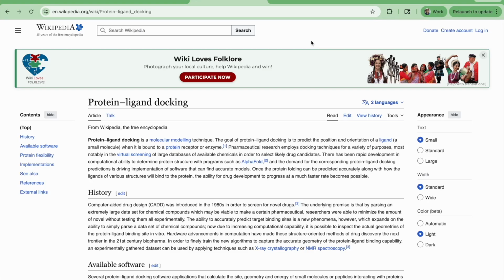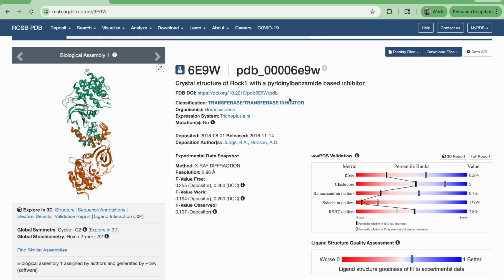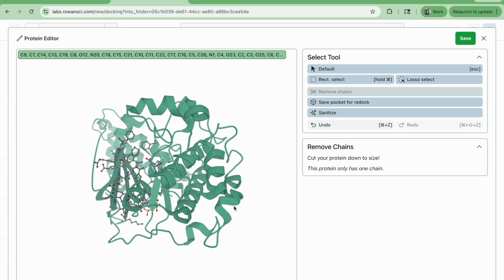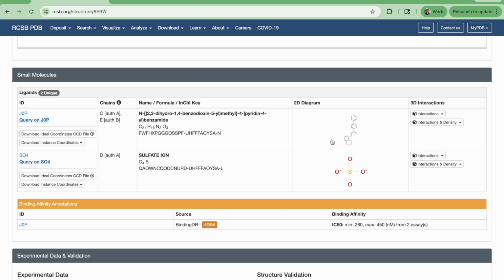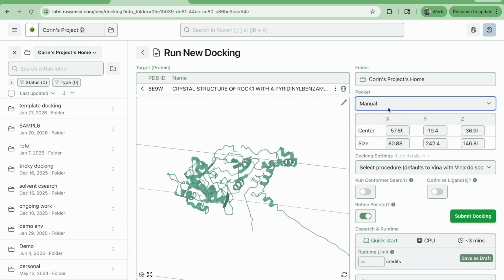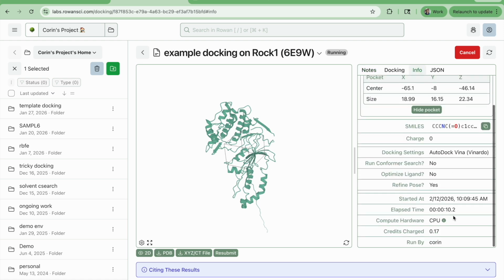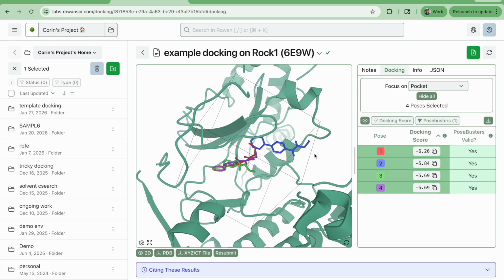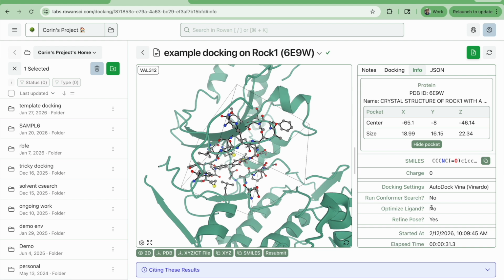How to Run Protein–Ligand Docking in Rowan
Learn how to dock small molecule ligands into protein structures with Rowan's computational chemistry platform. This video covers the process of uploading a protein, preparing a protein structure for docking, submitting a docking job, and analyzing the results.

Try running AutoDock Vina, Boltz-2, QuickVina, and more in Rowan today